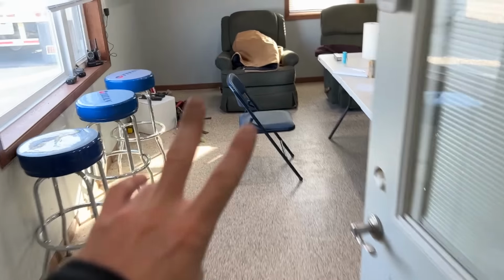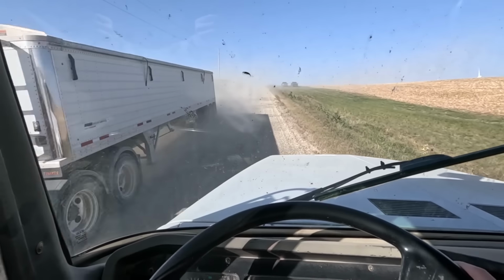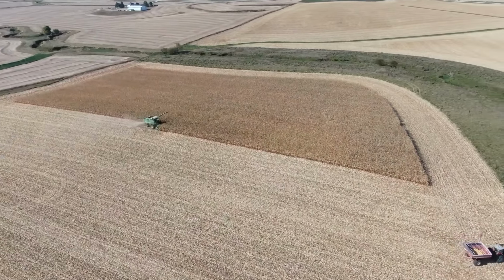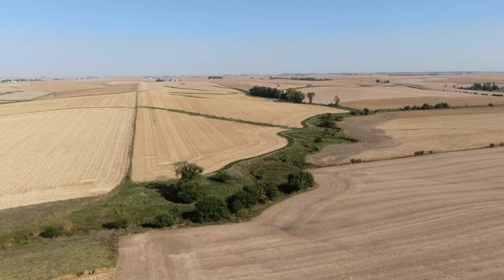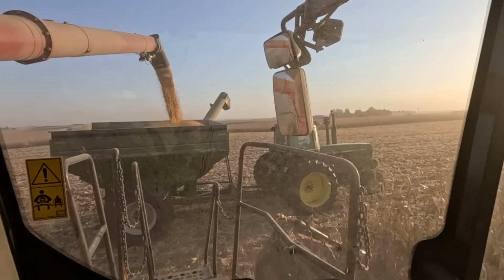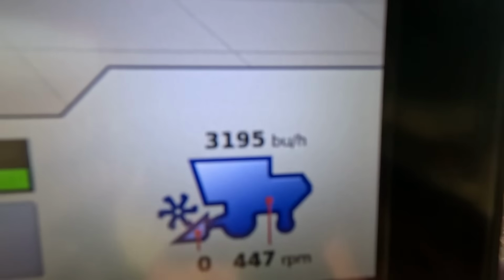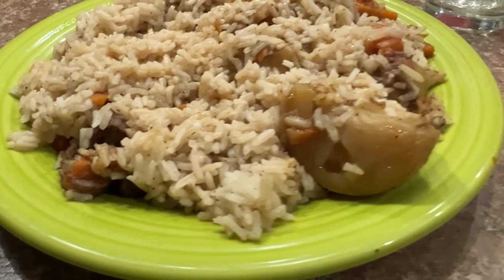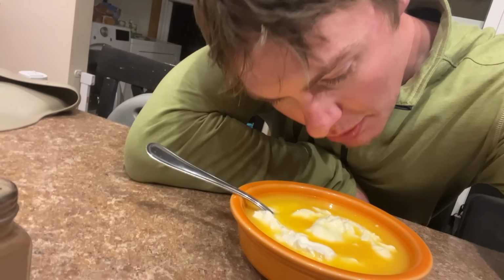We Are Done Digging My $7,000 Mansion's Movie Theatre!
In today's adventure we dive into a new corn field to harvest and finish digging the rest of the underground movie theatre in my $7,000 mansion!